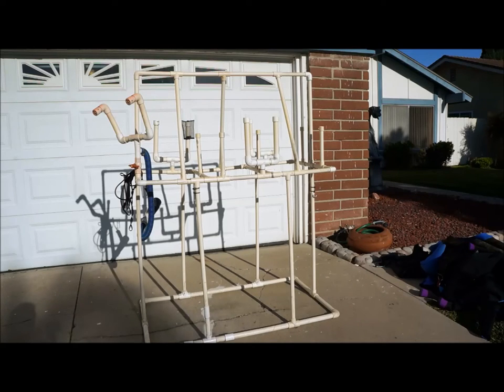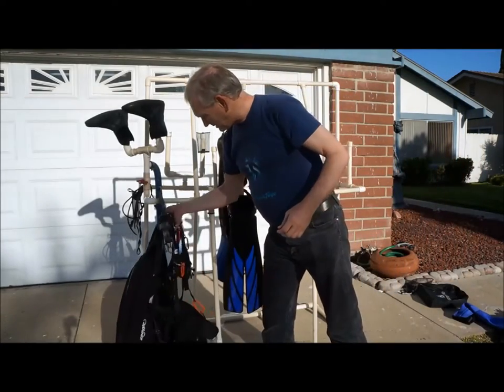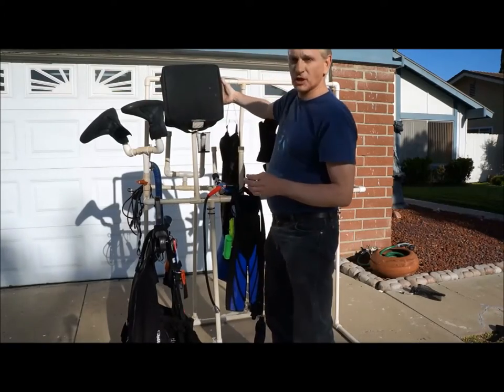Scuba Diving - The Scuba Equipment Drying Rack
A video describing a Scuba Equipment Drying Rack.